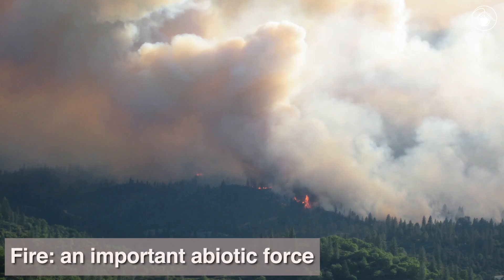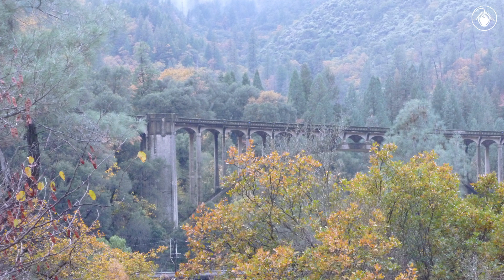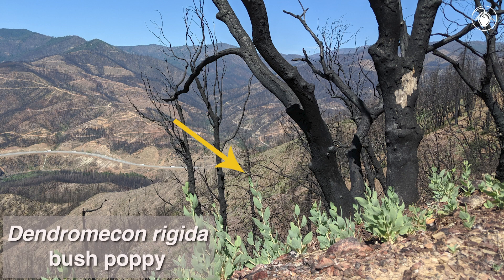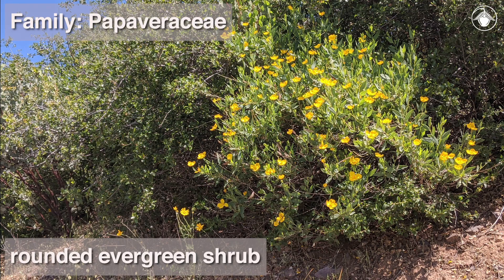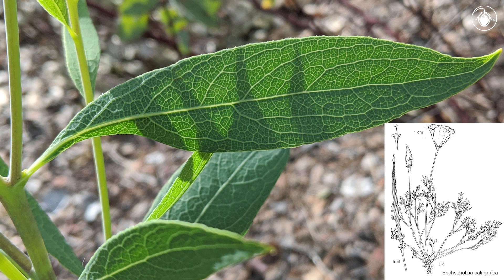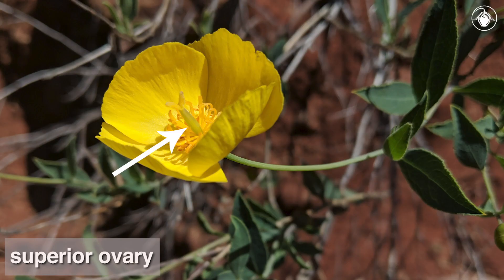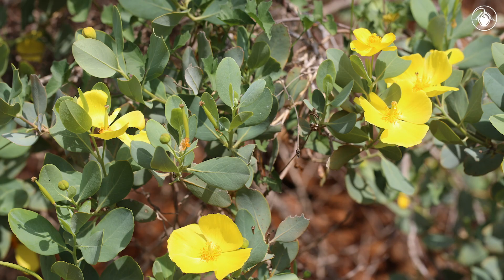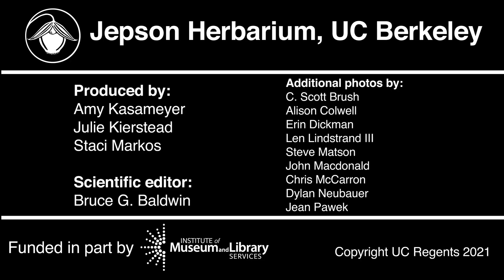Dendromecon rigida (bush poppy)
Fire is an important abiotic force for California plant life. After a fire, the bush poppy germinates in mass and can be a dominant species for a few years.